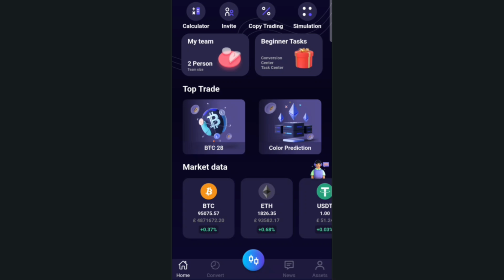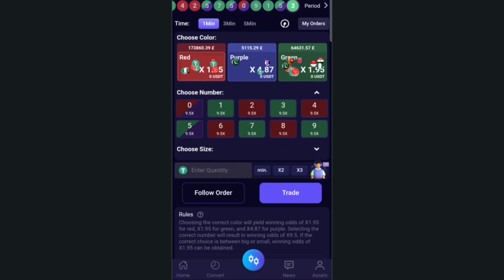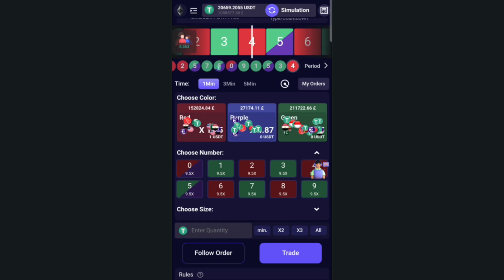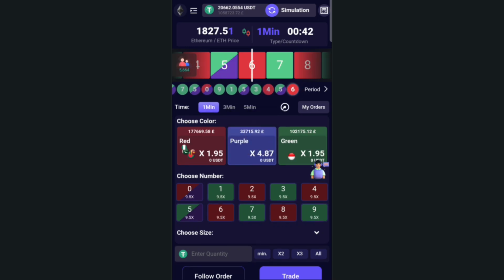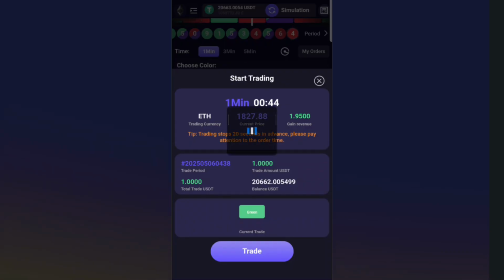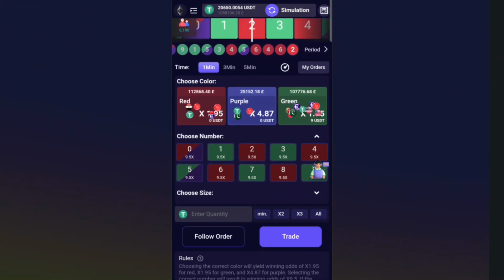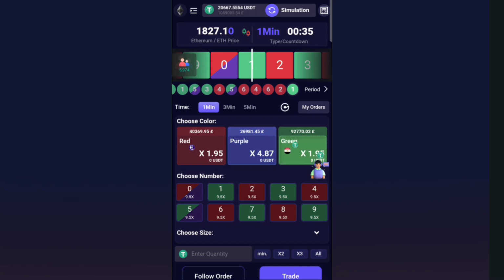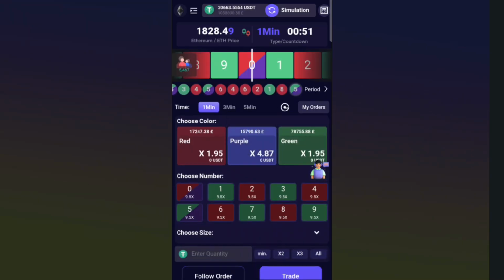How to Make Extra Income with CoinRyse: Proven Strategy Revealed!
💸 Looking to make extra income online? In this video, I reveal how I use CoinRyse to generate consistent USDT income by following a simple, proven investment strategy anyone can start with.

🚀 Whether you're a beginner or already exploring online earning platforms, this step-by-step breakdown will help you:

Understand how CoinRyse Working strategy

Maximize daily earnings using a risk-managed strategy

Avoid beginner mistakes that cost you money